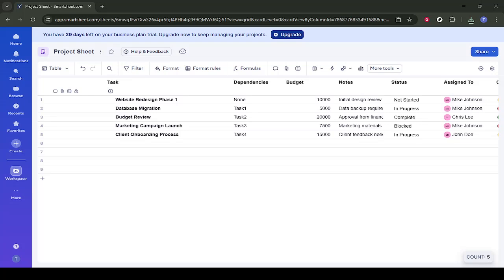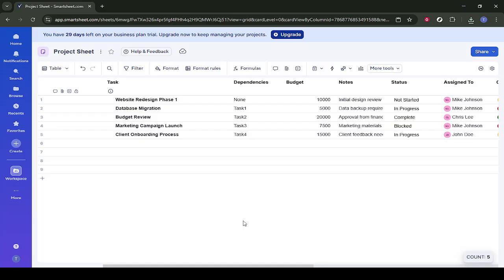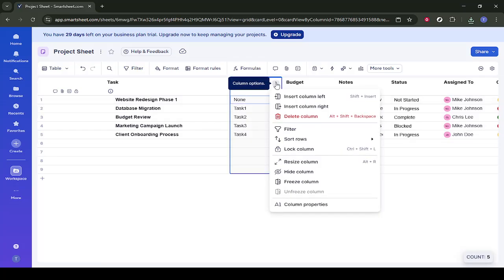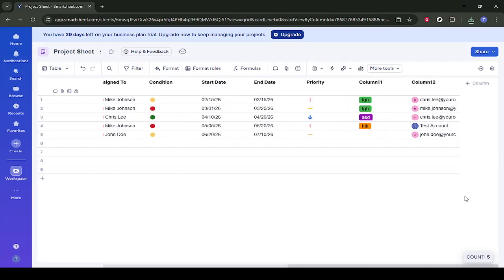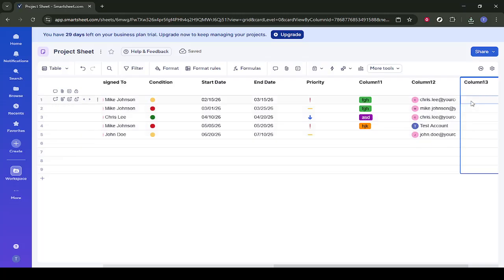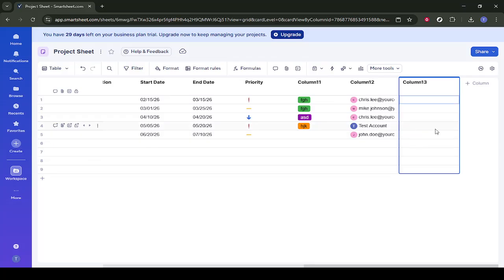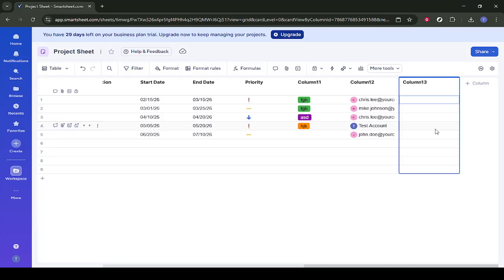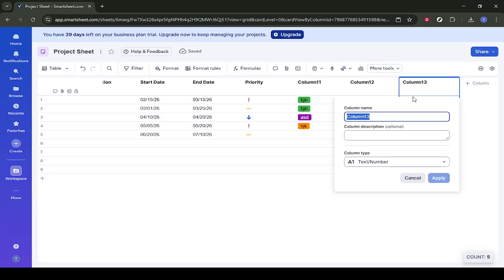How To Duplicate A Column In Smartsheet [2026 Guide]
In today's video we cover: how to duplicate column, Smartsheet tutorial, Smartsheet tips, duplicate column Smartsheet, Smartsheet guide, project management tools, Smartsheet features, spreadsheet tips, productivity software, Smartsheet for beginners, column management, data organization, Smartsheet tricks, project tracking software, workflow automation, online collaboration, spreadsheet tutorials, Smartsheet customization, how to use Smartsheet

-Google Drive
-Google Meets
-Google Sheets
-Google Chrome
-Google Forms
-Google Gmail